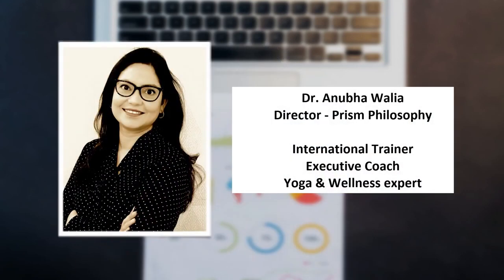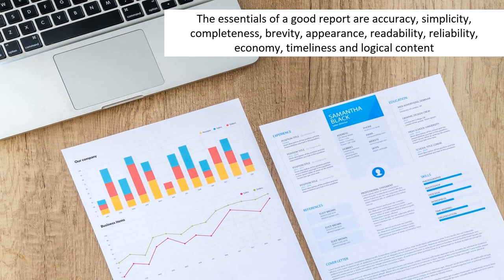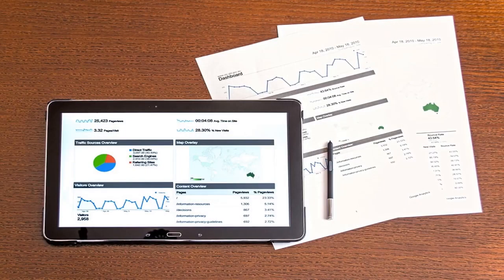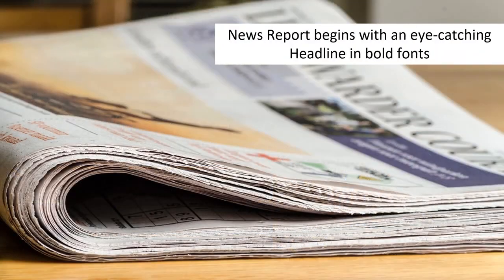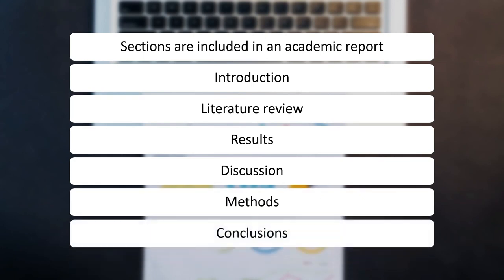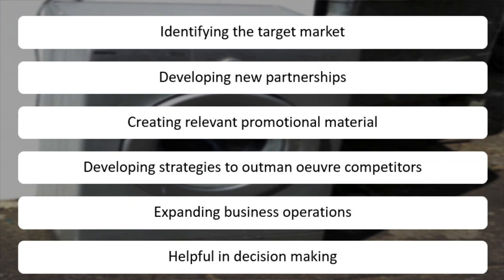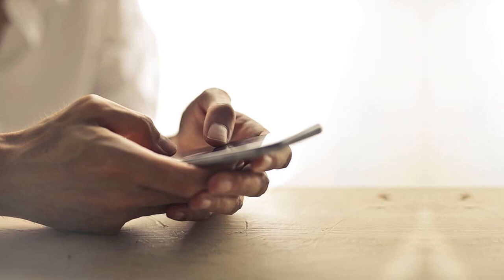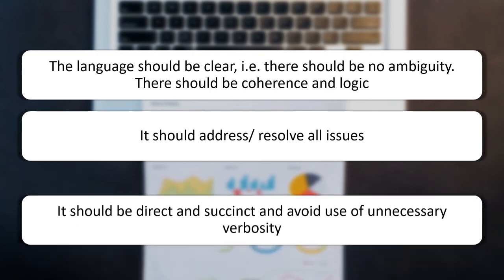Business Report Part 2 Bachelor of Commerce (BCOMG)